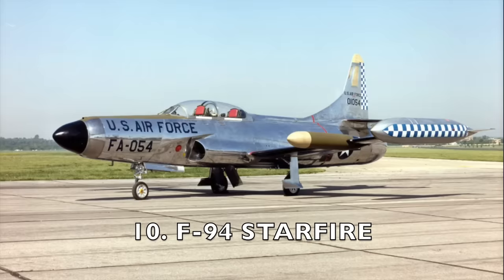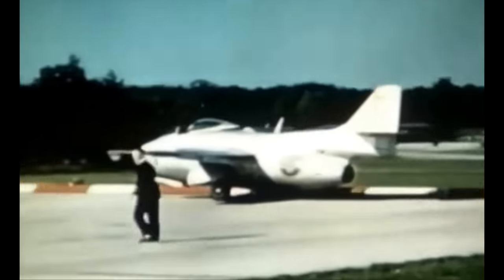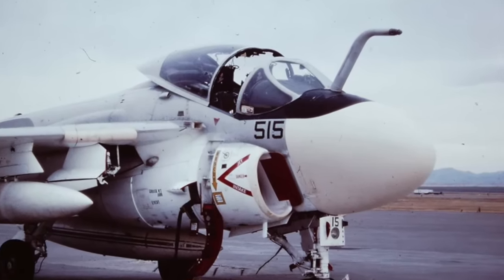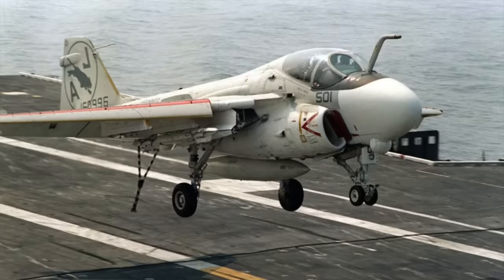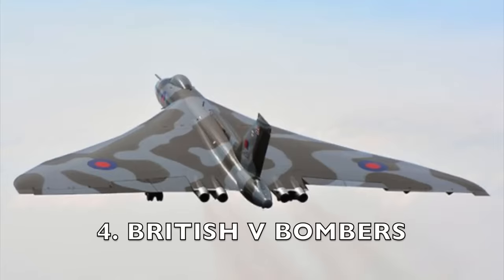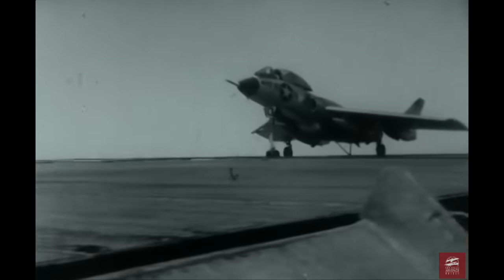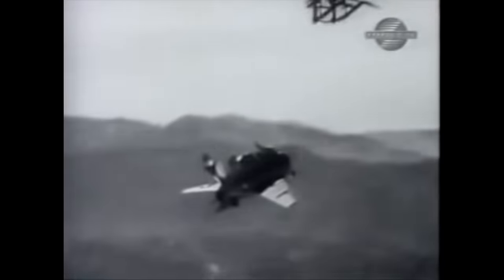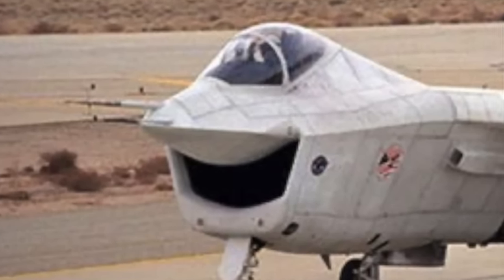The 10 Ugliest Military Jets Ever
Mooch ranks the 10 ugliest military jets using the Mooch Tally, a proprietary algorithm that uses data. Remember, the Mooch Tally isn't opinion; it's science.

Buy one or all three of the books in the PUNK'S TRILOGY, Ward's popular first three novels about life a Tomcat squadron, Use the PUNKYT discount code at checkout for 25% off to YouTube channel subscribers.

And as an audiobook here:

PUNK'S WING
PUNK'S FIGHT